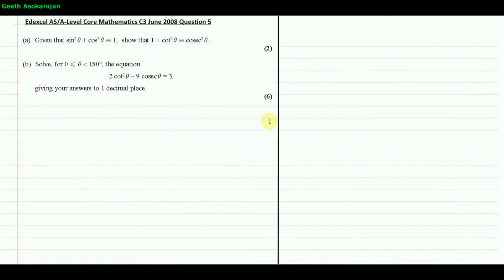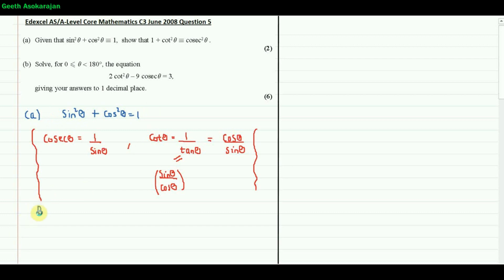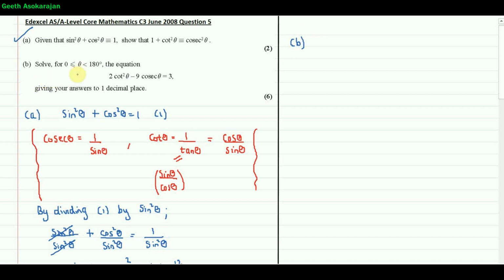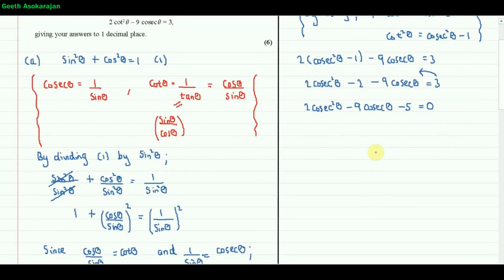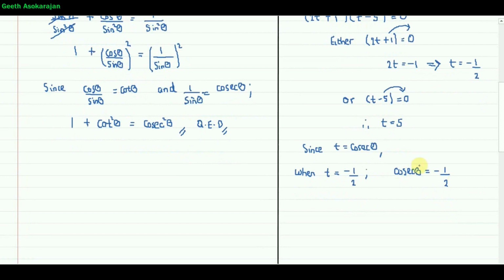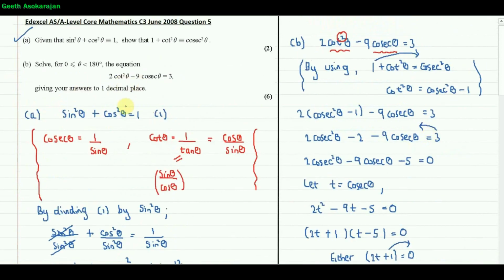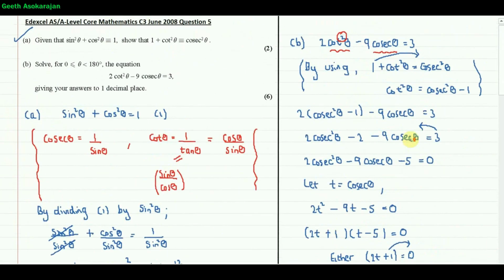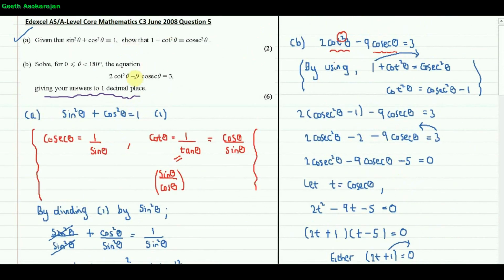Edexcel AS/A-Level Core Maths C3 June 2008-Question 5 (Trigonometry, Solving equation with identity)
This video shows the FULL solutions for the following questions in A-Level Maths C3 Edexcel June 2008:

* Question 5 on Trigonometry. In particular, using a Pythagorean identity to solve a trigonometric equation. A CAST diagram is used to work out the solutions as part of the method.

Links to the videos explaining the theory and examples (with commentary):

Trigonometry - The CAST diagram

Trigonometry - Solving basic equations using the CAST diagram PART 1

Trigonometry - Solving basic equations PART 2

Trigonometry - Solving basic equations PART 3

Trigonometry - Pythagorean Identities PART 1

Trigonometry - Pythagorean Identities PART 2

Trigonometry - Compound angle identities

Trigonometry - Double angle formulae

Trigonometry - Factor (Product) angle formulae

Trigonometry - Compound angle transform PART 1

Trigonometry - Compound angle transform PART 2